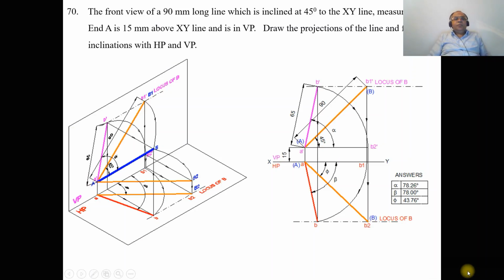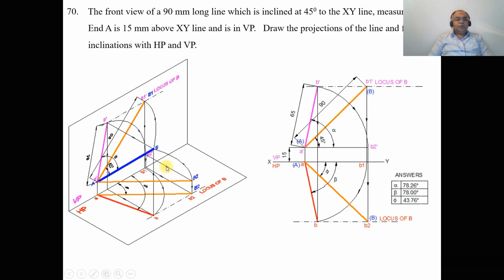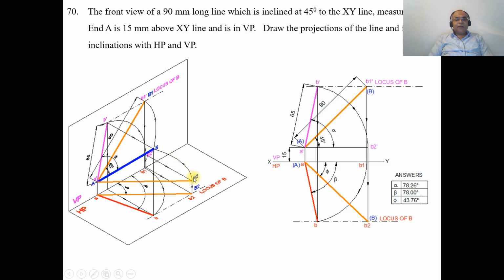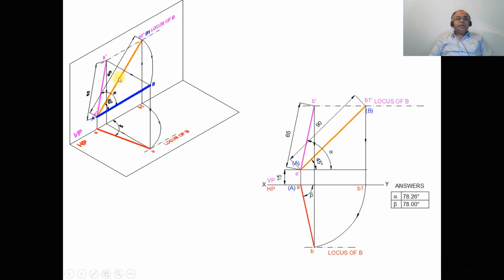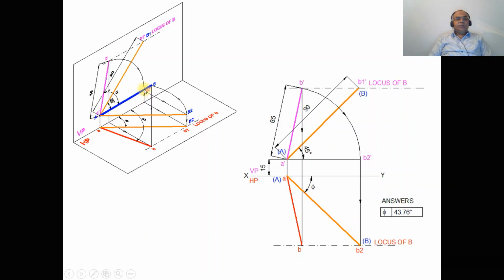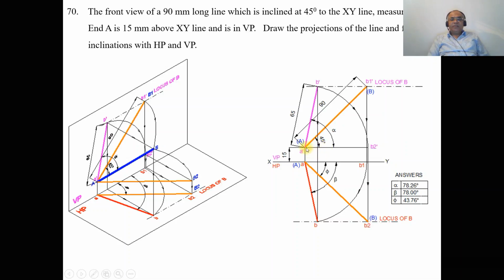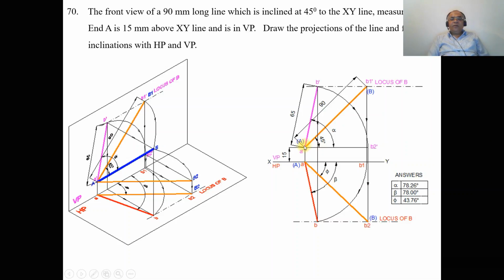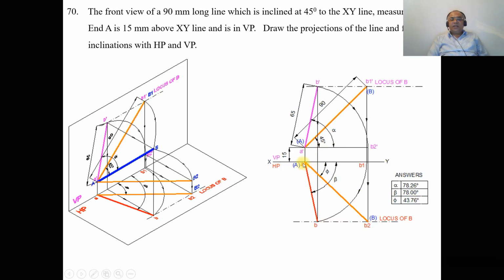P 70 ANALYSIS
True lelngth and its inclination with HP and Front view